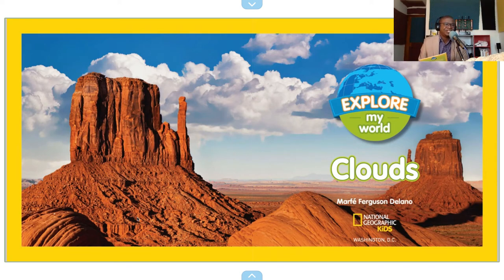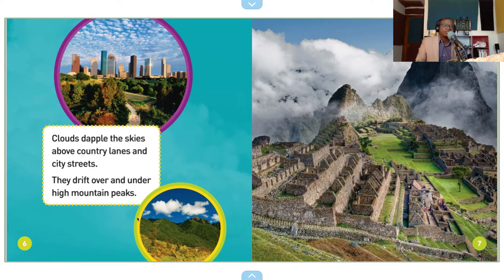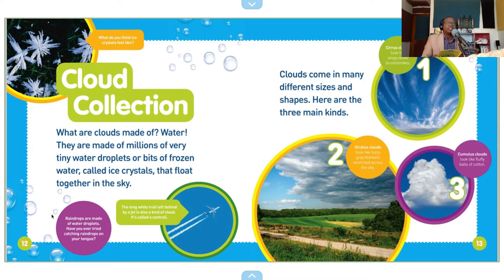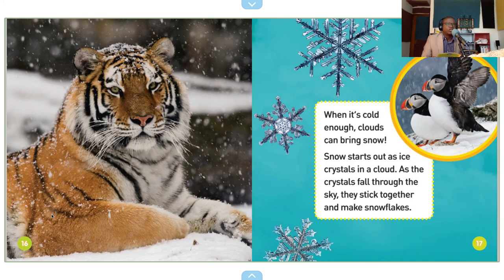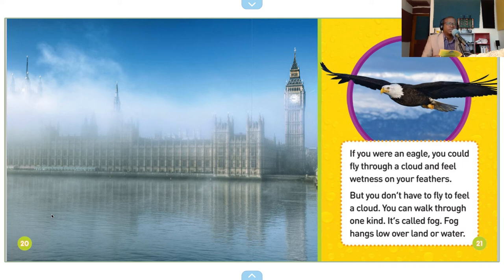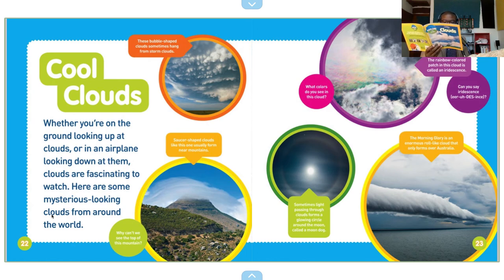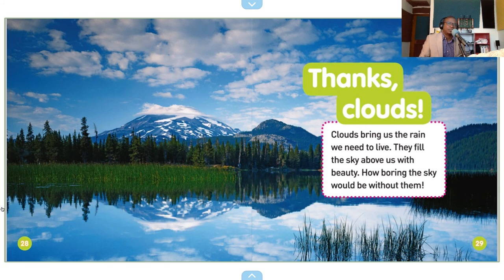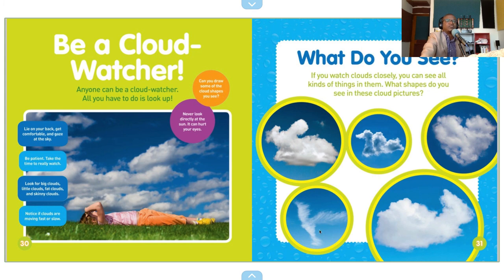National Geographics | Clouds | Reading For Rest and Relaxation